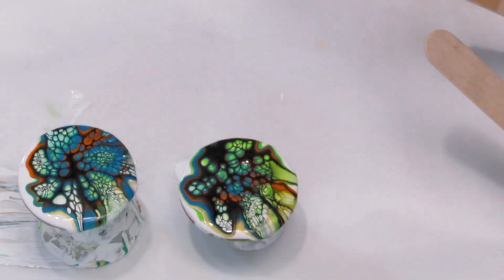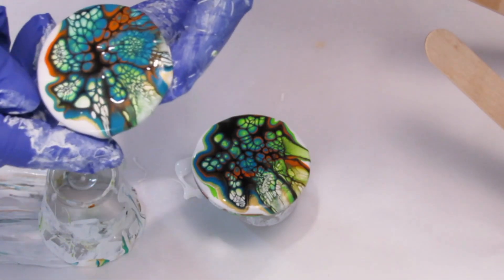Shelee Bloom Technique Wood Earrings 🎨 Check it out! Fluid art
Shelee Bloom Technique Wood Earrings 🎨 Check it out!
Fluid these earrings are 2 inches across and are made of wood.  See how I do the Shelee Bloom technique on a small surface. I spray varnished after with Winsor and Newton Gloss varnish. I painted the back black. (one pair has gold leaf on the back).

PLEASE SHOP my link on AMAZON Shop for most of the items I use in Fluid Art. No additional cost to you. Shop for anything you want to get once you click in. I have almost all the supplies I use here.
Go here to sign up USE CODE sheleeart15PP Great Class and you learn so much with the private Facebook Group. Free recipes and videos, ongoing learning.  For USA artists, this brings the price down to only $60 USD, from $99 AUD.  See the latest recipes and tips on the Group FACEBOOK page.

SHELEE RECIPE - I will revise this recipe as I get better results.  Please check back often for the changes.
NEW REVISED RECIPE-  USA OR Australian
BASE - Pillow
90%  Color Place Satin Interior White (Walmart)
10%  Golden Gac 800 - To help with cracking.
MEDIUM to mix with colors - UPDATED USA OR AUSTRALIAN
50% Behr High gloss Deep base 8300 enamel untinted. You can also use HGTV Ultra Deep Base from Lowes or Glidden Semi-Gloss Base 3 untinted from Home Depot
25%  Minwax Polycrylic
25% Jo Sonja Varnish Or Brite Tone Varnish
 USA CELL Activator -  UPDATED USA Recipe only
Make this a little thinner than the pillow or paints.
3 Teaspoons Floetrol (USA)
1 Teaspoons Amsterdam Titanium White paint
4 drops Minwax Wood Conditioner
4 drops Liquitex Acrylic Ink  - If you have it.
1/2 Teaspoon Elmers Glue-All
AUSTRALIAN recipe only for Cell activator - The Base pillow and Medium are the same as the USA recipe above.
3 1/2 Teaspoons Australian Floetrol -  1  Teaspoon Amsterdam Titanium White

I use at least one transparent color in my blooms. You can change the cell activator color, it seems only Amsterdam Paints work the best.  Amsterdam Black Oxide and Amsterdam Titanium white works the best so far. I always cover my paintings with a box to help prevent cracking.  You can add a little bit of retarder to the paints to help slow down drying.
 *** PLEASE SHOP ON AMAZON See below.
PAINTS AND PIGMENTS -
Liquitex BASICS Acrylic Paint Set
Amsterdam Acrylic PAINT, 120ml Tube, Oxide Black
Amsterdam Acrylic PAINT, 500ml Tube, Titanium White
DecoArt 2 Ounce, Sapphire Extreme Sheen Paint
Pearl Ex Powder Pigments Metallic Colors, Set of 6
FolkArt Color Shift Acrylic Paint
Golden High Flow Acrylic Ink And Marker Set
 TAPE - TORCH - BLOWER -PHOTO PAPER - CANVAS -MISC.
Paint Can red top (Gallon)
Blow Torch Lighter Kitchen Butane Culinary Torch
Mini Blower / Vacuum - Cordless
Giant Push Pins,
Tongue Depressor -Stir Sticks 6 Inches 500 Count
Posca Paint Marker Pens Set of 15
MEDIUMS -
Golden Acryl Med 32 Oz Gac-800
Minwax Polycrylic Water-Based, quart
Minwax Pre-Stain Wood Conditioner, 1 Quart
RESIN ITEMS
Silicone Resin Coaster Molds
EPOXY RESIN CRYSTAL CLEAR 16 oz Kit
Pro-Marine Resin